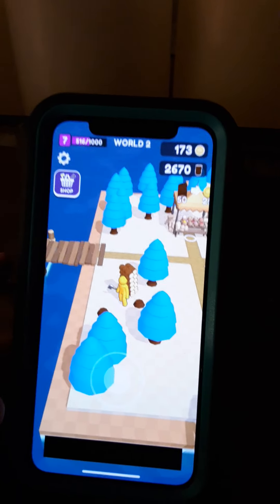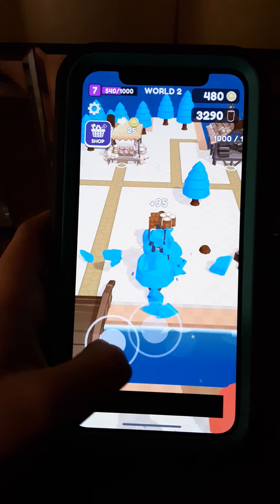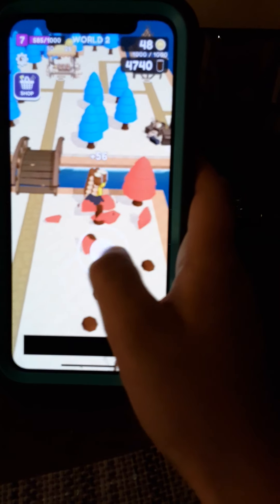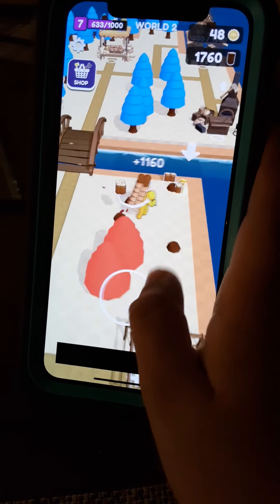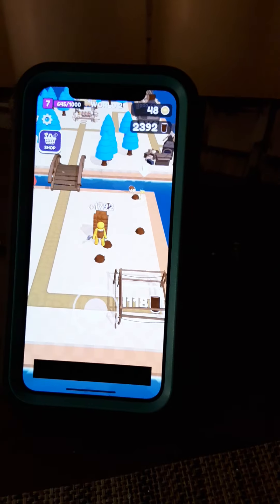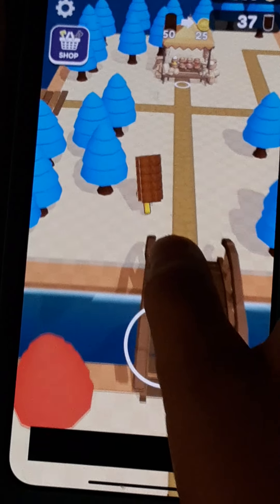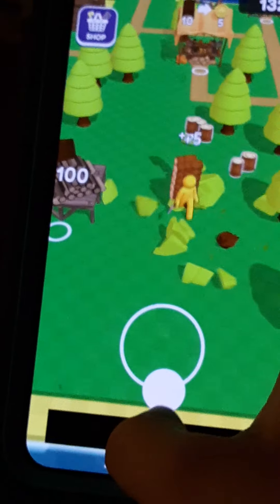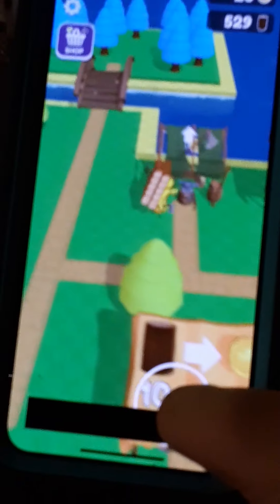7 min craft island gameplay